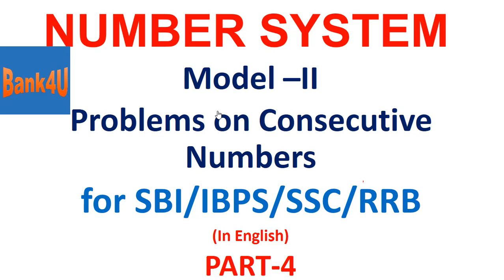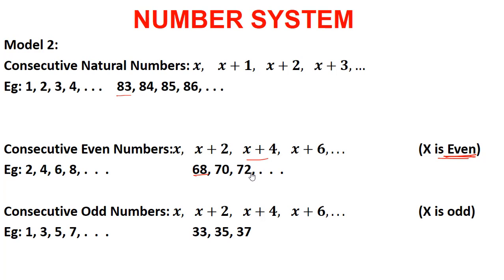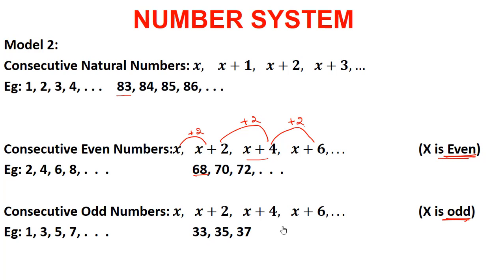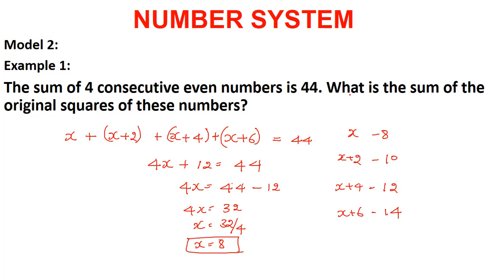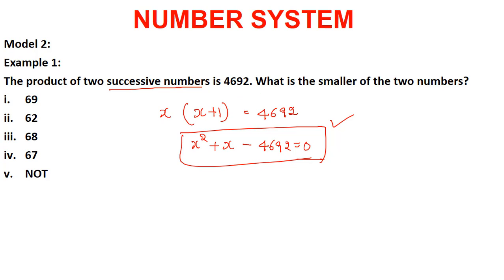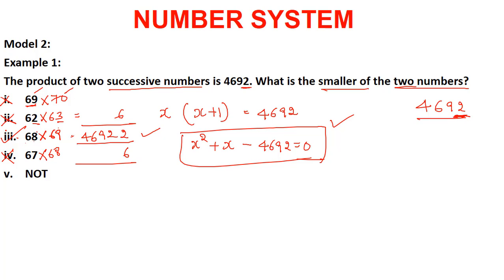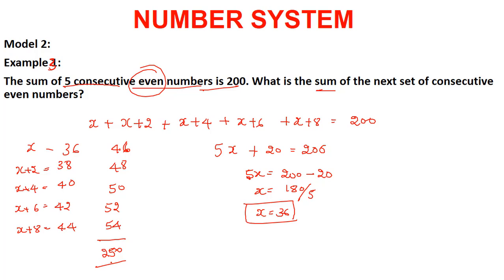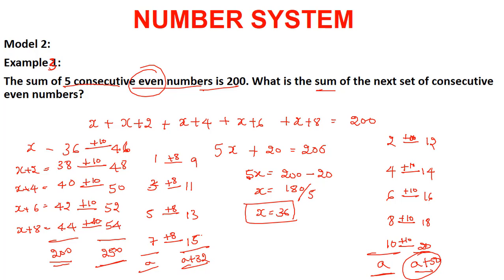NUMBER SYSTEM Model 2 Consecutive Number part 4 Problems on consecutive numbers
In this video I have discussed the second model from the topic of Number system that is Consecutive Numbers

What is consecutive numbers?
What are consecutive natural numbers?
What are consecutive even numbers?
What are consecutive odd numbers?
Problems on consecutive numbers